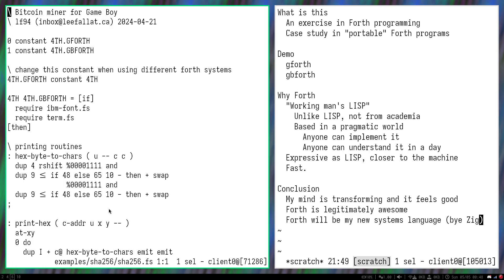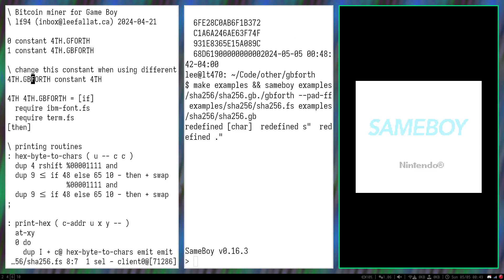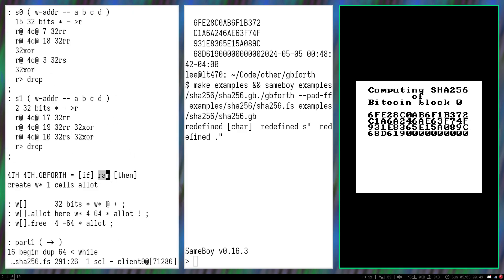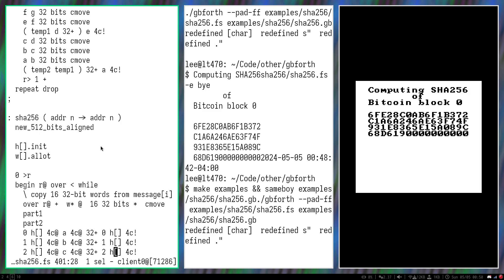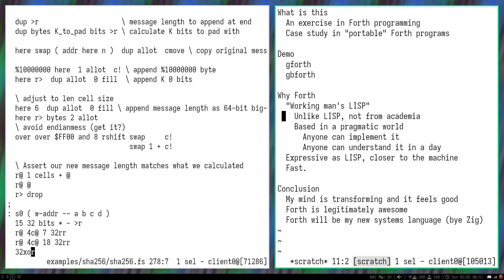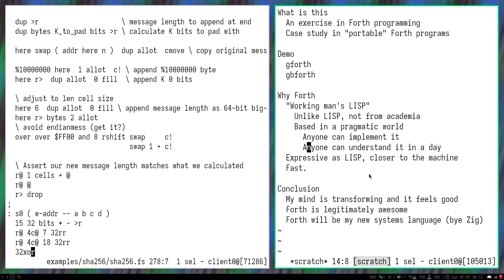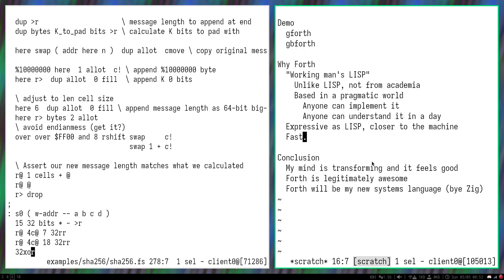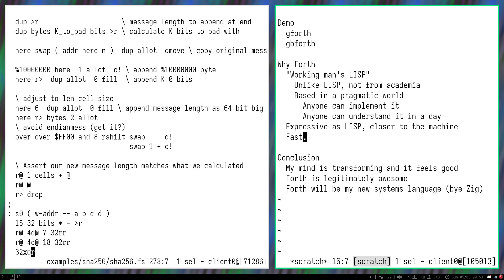Forth Bitcoin miner for PC and Game Boy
I use the same code on Game Boy (gbforth) and PC (gforth) to find a nonce that satisfies the bitcoin mining algorithm as an exercise in Forth programming.
#forth irc.libera.chat

A similar video is except they use C and implement block header passing over link cable.

My voice is very low and unenthusiastic because I'm trying to be quiet at 1am :)